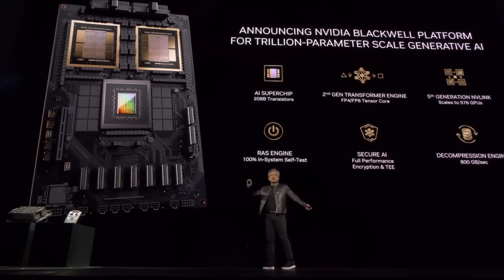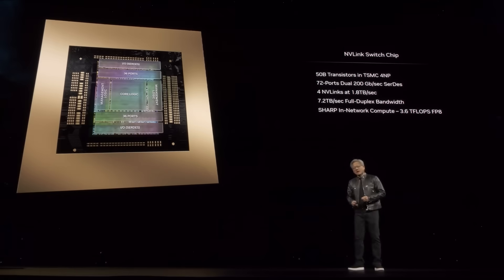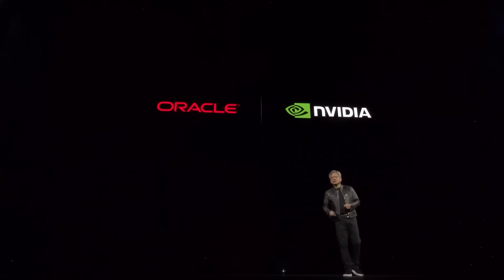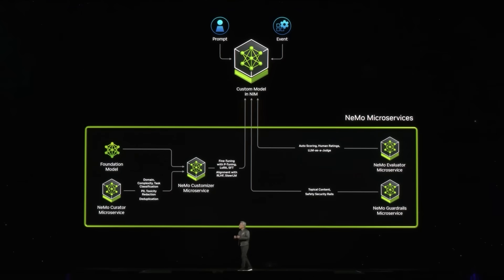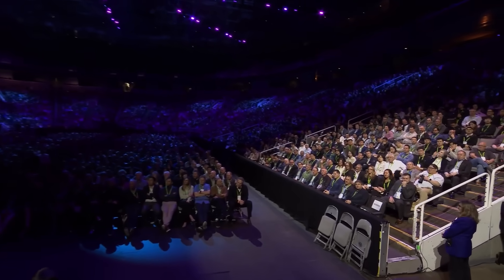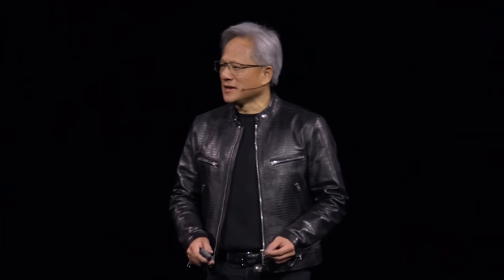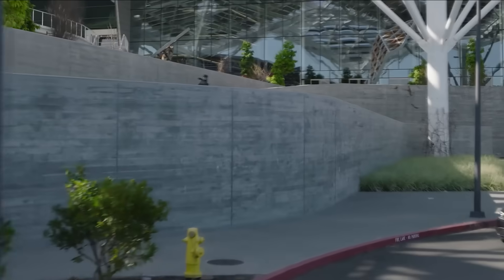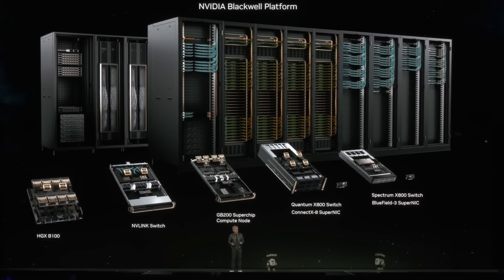NVIDIA's STUNNING Breakthroughs: Blackwell AI Chip, Robots, AGI, World Model and more!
NVIDIA had their GTC annual event and announced many awesome new technologies. Here’s a supercut of the 2 hour long keynote.

Chapters:
0:00 Introducing the Blackwell Chip
2:34 NVLink Switch Chip
3:21 DGX
3:37 New Nvidia Partners
5:36 Introducing NIM
6:50 NeMo Microservices
7:11 More Nvidia Partners
9:05 Next Wave of AI: Robotics
10:45 Omniverse Cloud on Apple Vision Pro
11:27 Robots!
13:30 More Robots!
15:01 Outro